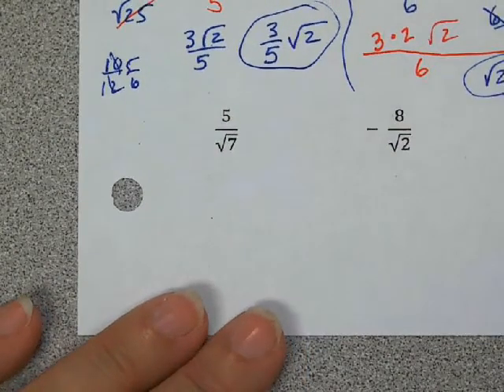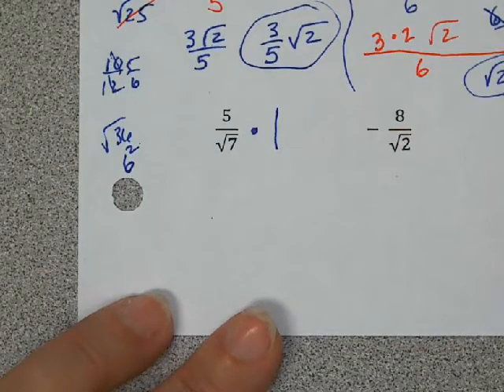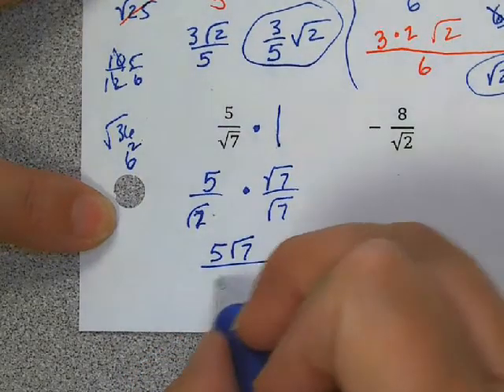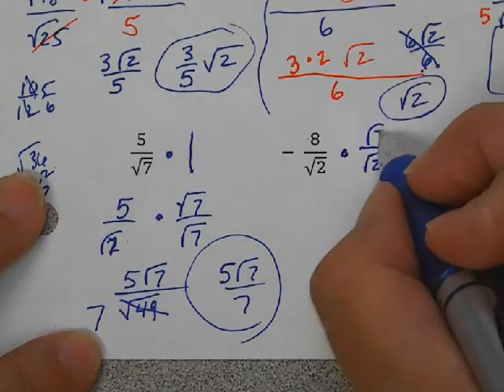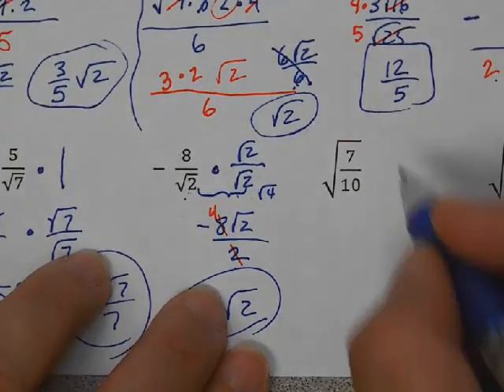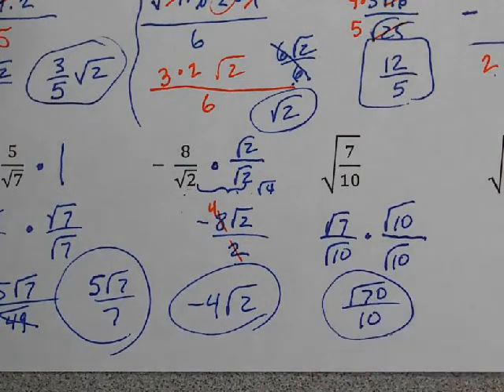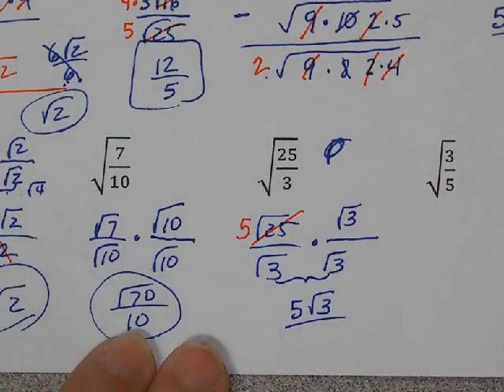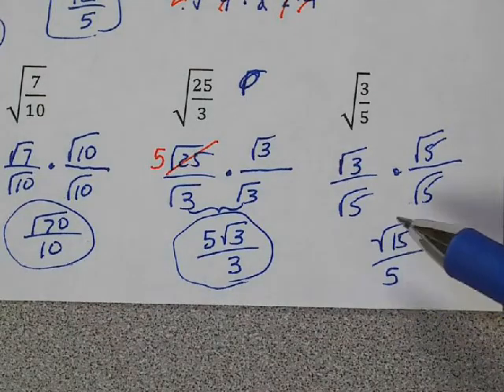5 3 4 rationalizing denominator